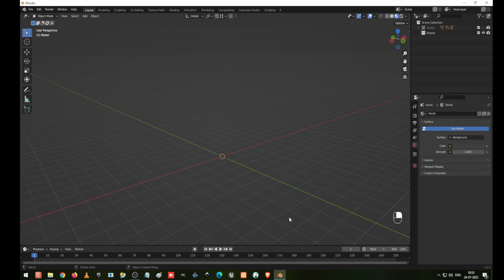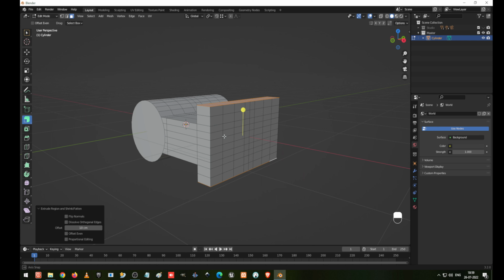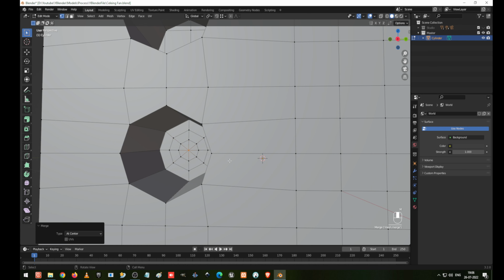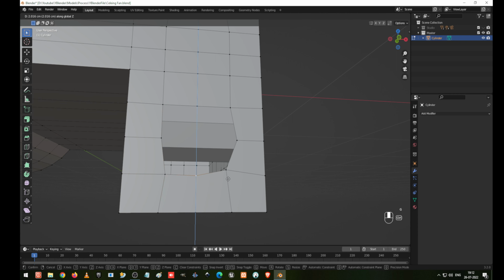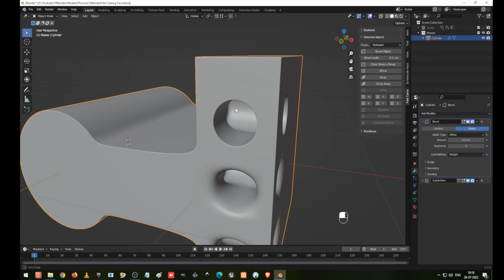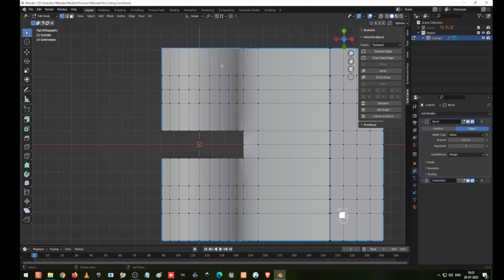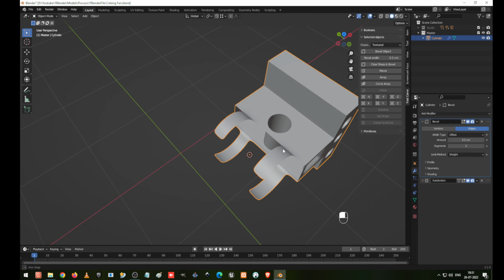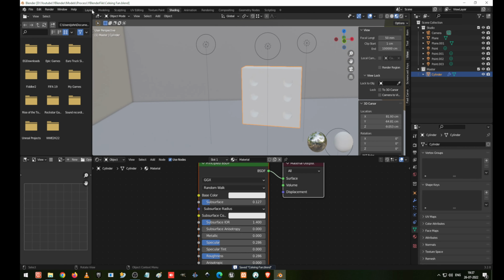How to do Model Fan High Details in Blender Tutorial - Part 1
How to do Model Fan High Details in Blender Tutorial - Part 1, Model a Complete Celling fan this is the
part one tutorial making fan condenser plastic cape for connections.